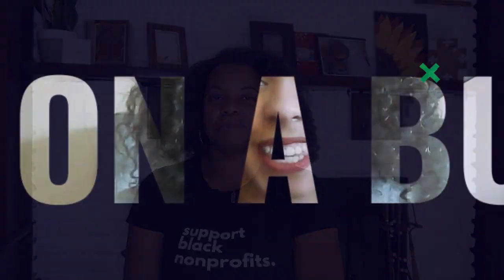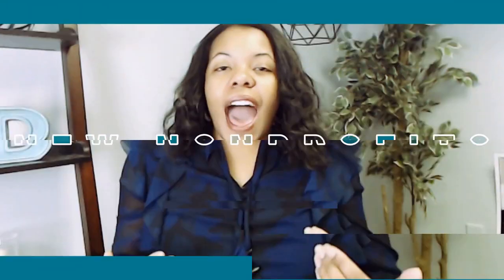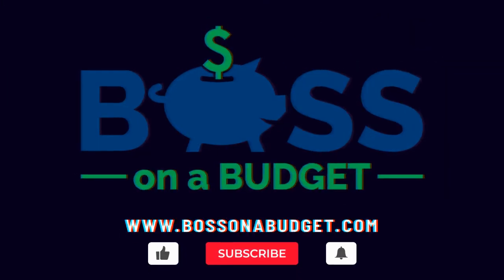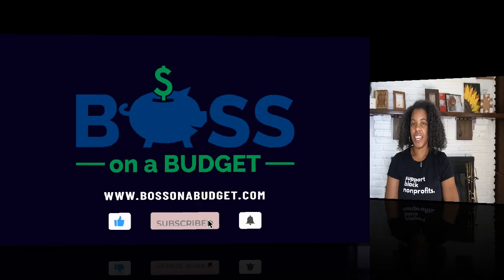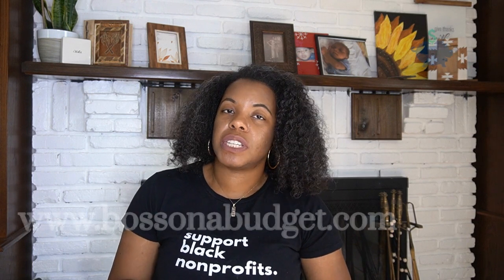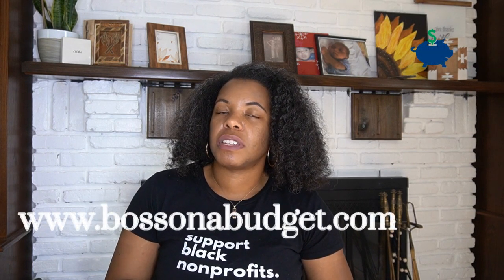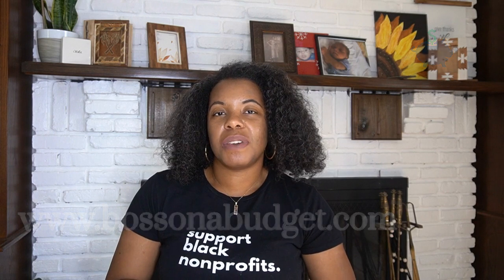Who gets paid at a nonprofit?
Who gets paid at a nonprofit? Are you a new nonprofit founder and you're. not sure how staff fits into the picture?Are you planning to hire but you don't know where to start and how to organize your staffing? This is a nonprofit 101 video for those looking to understand how to organize staffing and to figure out who gets paid. At the end of the video I shared who you should hire first when you're able to finally pay for staff.

Watch to the end where I share who to hire first when you're ready to have staff.

Here's a breakdown of the video:
00:00 Introduction
01:23 Difference between staff and the board
02:42 Different levels of staff
06:39 - who to hire first

For step-by-step guidance on starting a nonprofit, check out my nonprofit startup workbook:

If you need help forming your nonprofit idea, The Before You Start Workbook/Nonprofit Business Bundle is